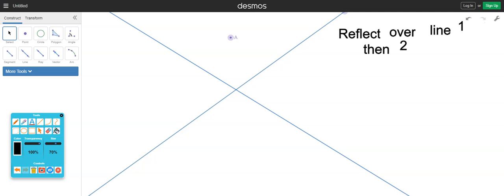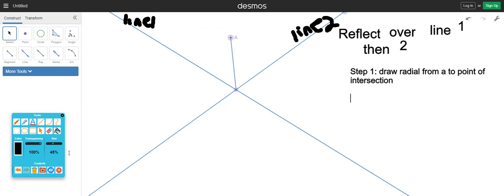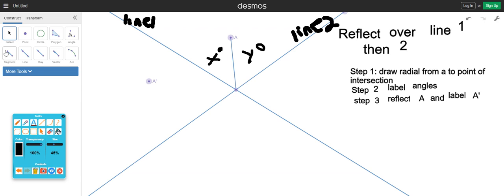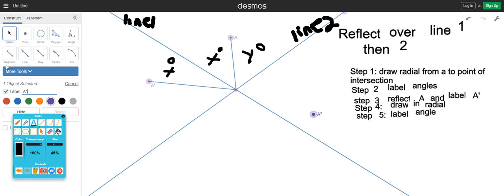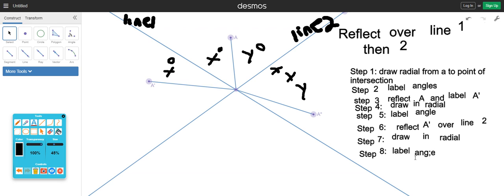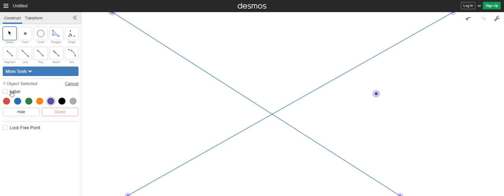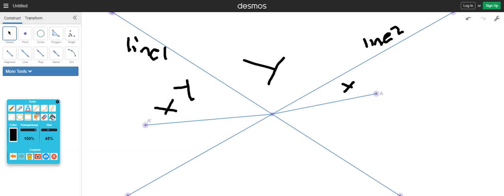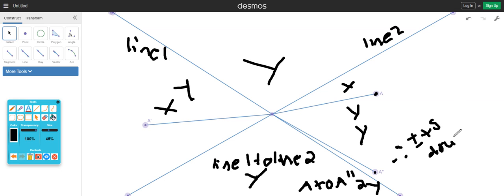proof of reflections